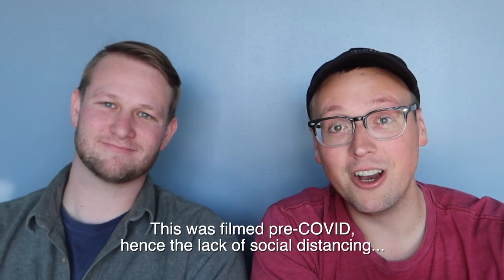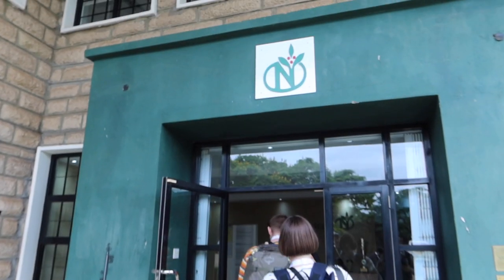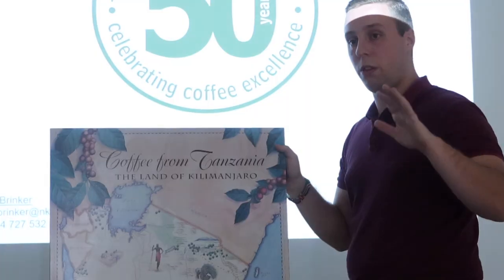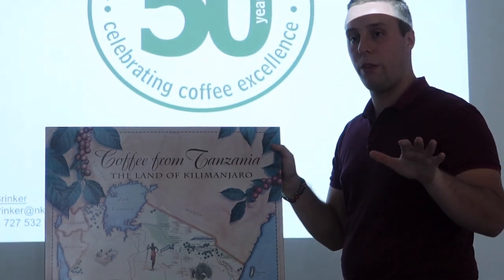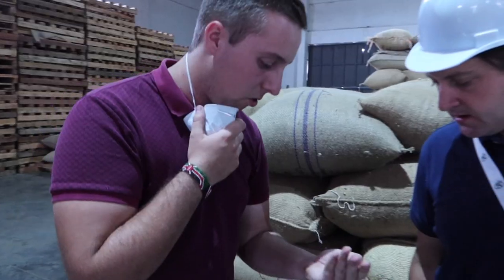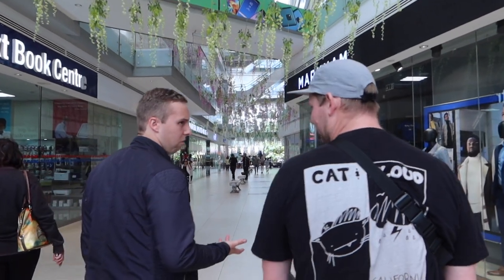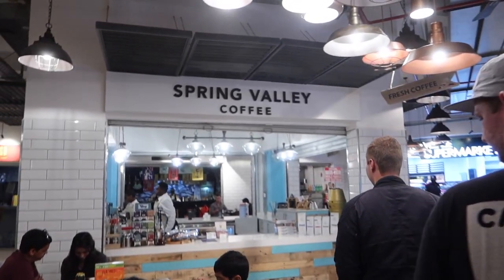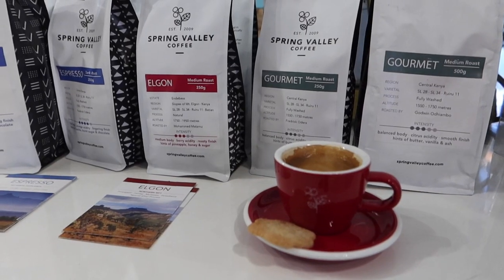How the Kenyan Coffee System Works | Cat & Cloud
Featuring Christoph from Neumann Kaffee Gruppe!

Cat & Cloud was founded by three friends on mission to leave people feeling happier than they found them. Specialty coffee is our catalyst for creating positive experiences in the lives of our guests and employees.

We're a small independent business and this is our story.